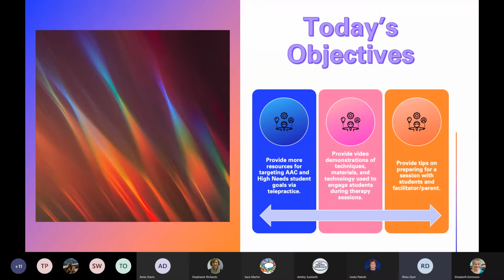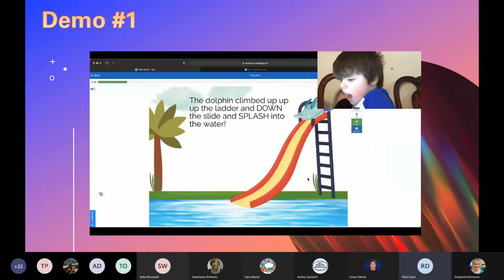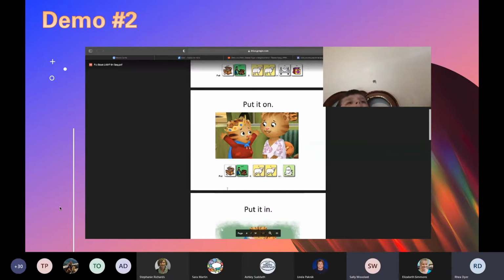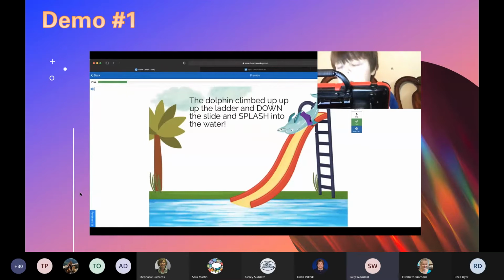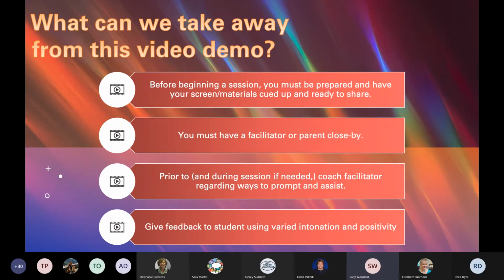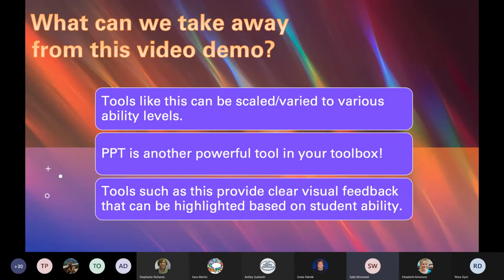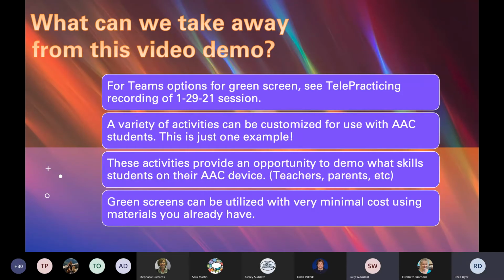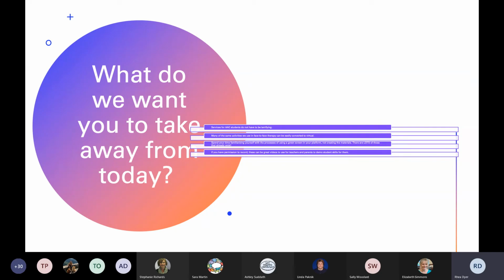Telepracticing Meeting (2.26.2021)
A demonstration session with a student who uses AAC, demonstration of a green screen in use.

0:00:00 Introduction
0:02:25 Demos #1 and #2 intro
0:05:35 Demo #1
0:16:28 Demo #2
0:22:34 Conclusion to Demo #1 and #2
0:30:23 Takeaways from first two demos
0:33:47 Demo #3
0:39:20 Takeaways from Demo #3
0:40:09 Demo #4
0:49:40 Takeaways from Demo #4
0:51:51 Demo #5
0:56:06 Discussion and Conclusion